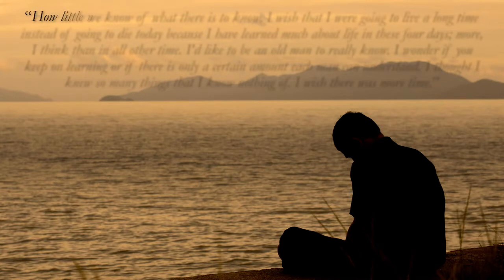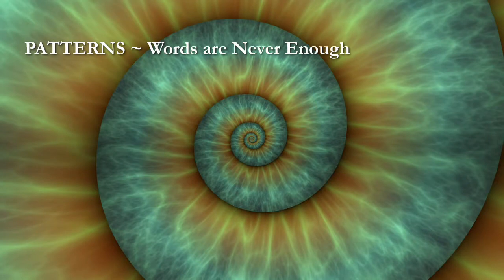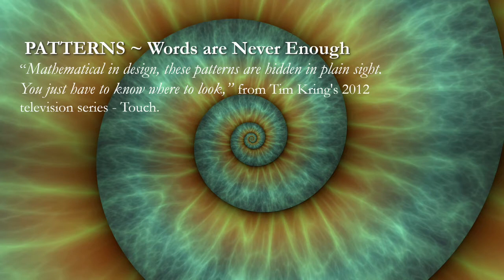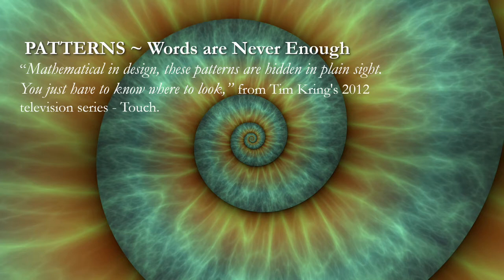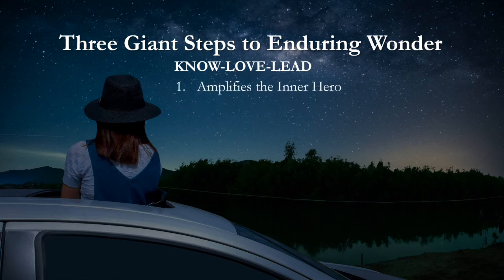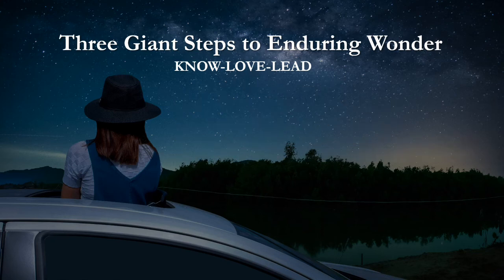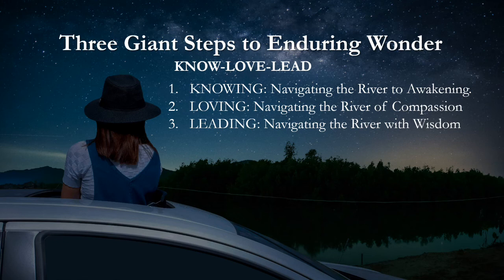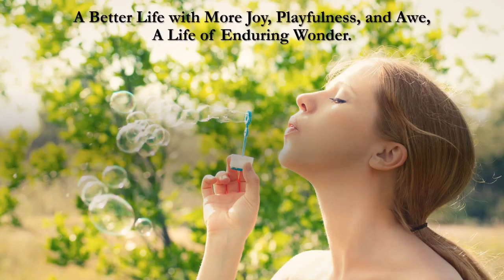KNOW Episode 1: PATTERNS ~ Words are Never Enough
“Mathematical in design, these patterns are hidden in plain sight. You just have to know where to look,” from Tim Kring's 2012 television series - Touch.
Are you familiar with the Fibonacci sequence? It is a sequence of numbers that appear everywhere in Nature. The Italian Mathematician Fibonacci discovered it. The Fibonacci sequence is a series of numbers determined using a simple formula.